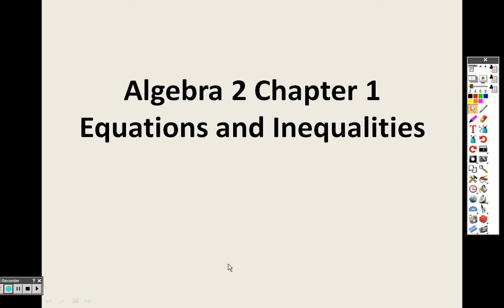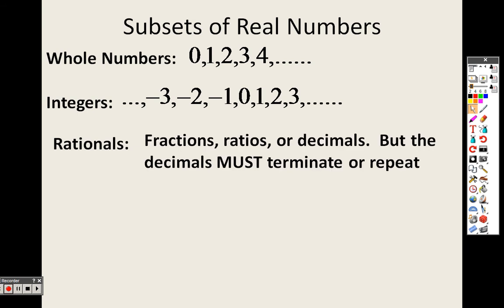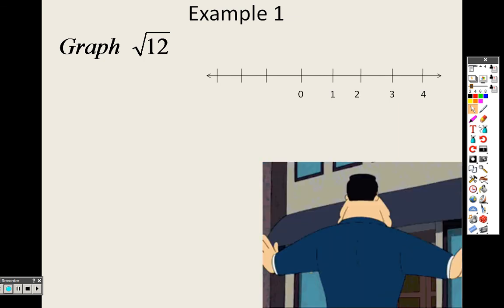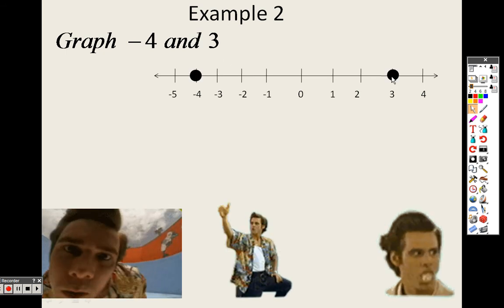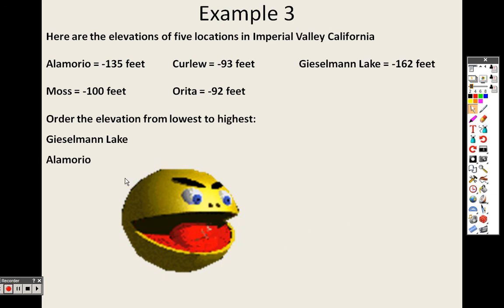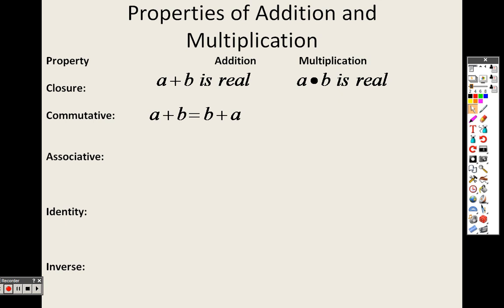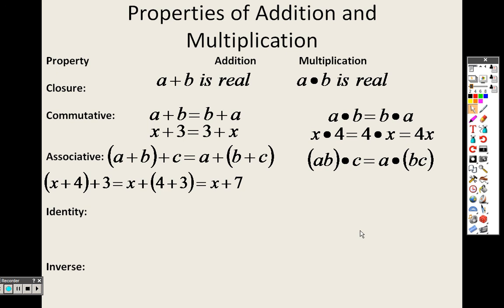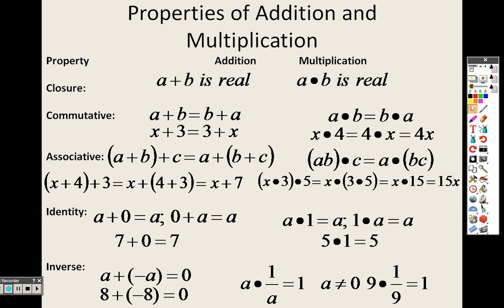Algebra 2 1 1 Lesson Part 1 Real Numbers and Number Operations